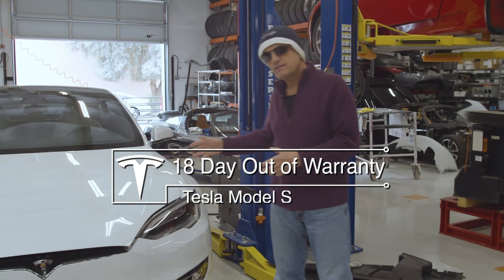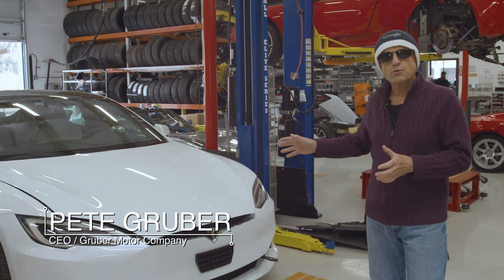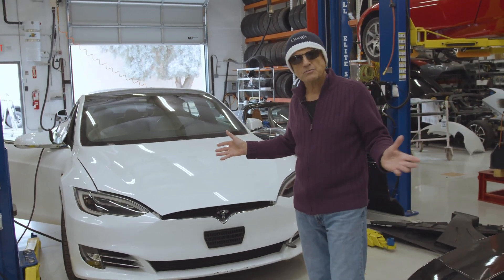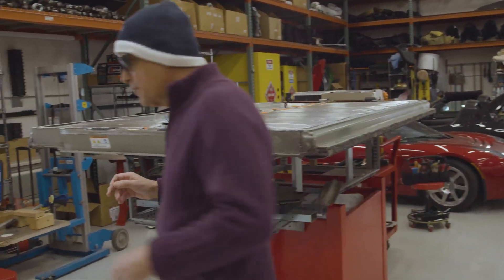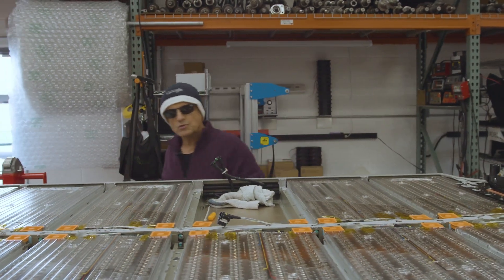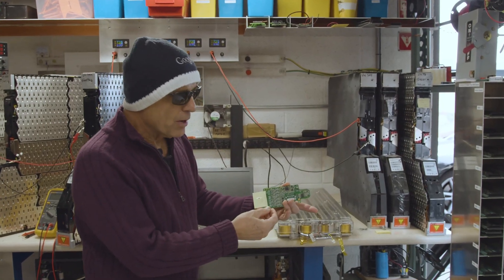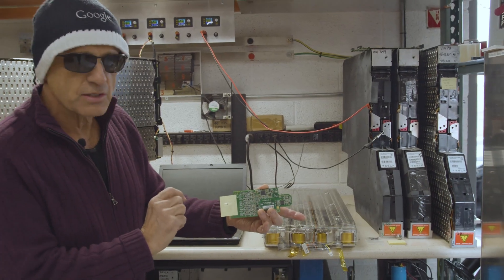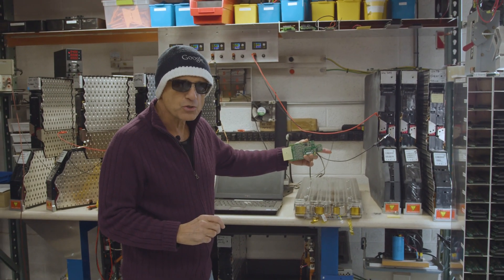18 Days Out of Warranty Tesla | Gruber Motors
The vast majority of manufacturers of goods and products offer warranties.  A reasonable time period is attached, and in the case of Tesla, they warranty their drive trains, which includes the propulsion battery, inverter, and AC induction motor for a more than reasonable 8 years.

As with any manufacturer, they have to draw a line in the sand somewhere, and if they make the warranty expiration a soft date, they would end negotiating most warranty claims.  Arbitrary deviations would also be unfair to customers who paid their own way after expiration.

This particular case is an extreme example of a high cost warranty repair for the main propulsion battery pack, which was diagnosed only 18 days out of warranty, with a $20K replacement cost.

Fortunately, we are able to repair propulsion battery packs for substantially less than a full replacement.